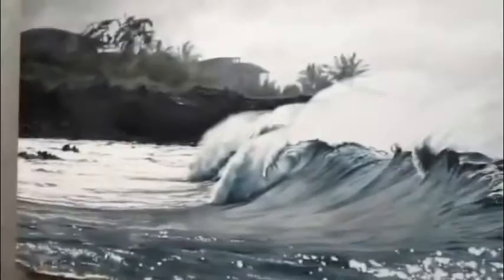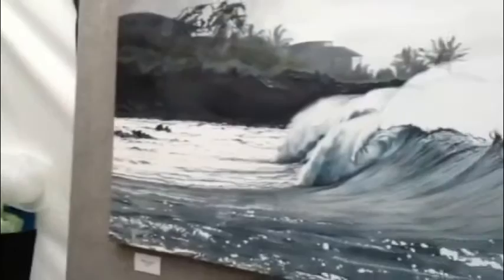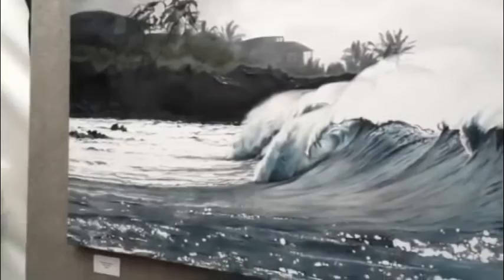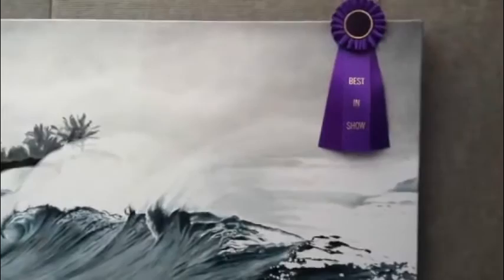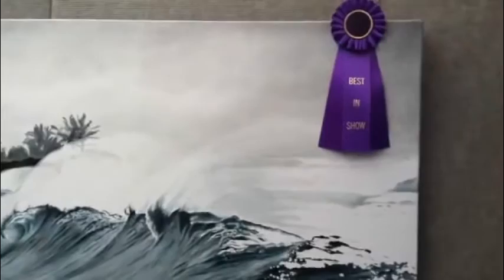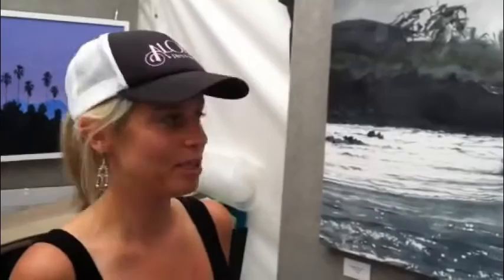Mystic Outdoor Art Festival 2011 best in show winner Lisa Ashinoff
Ashinoff describes the inspiration and the technique she used in creating "Waimea Mystic," which won best in show at the 2011 Mystic Outdoor Art Festival